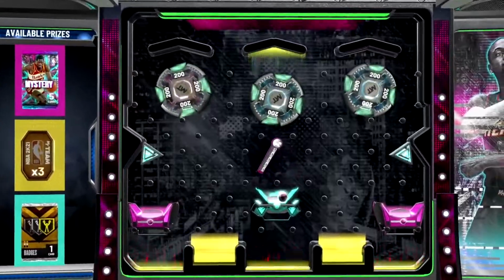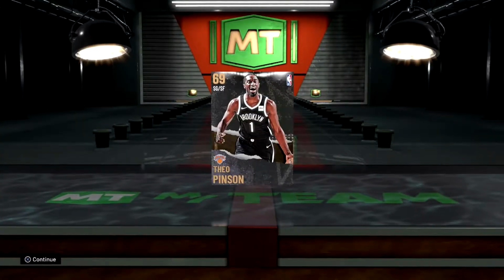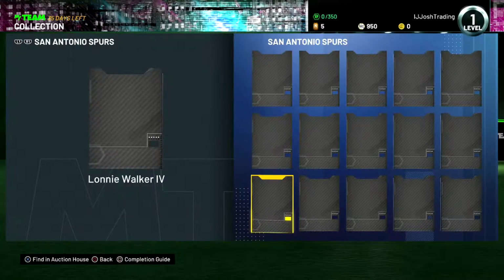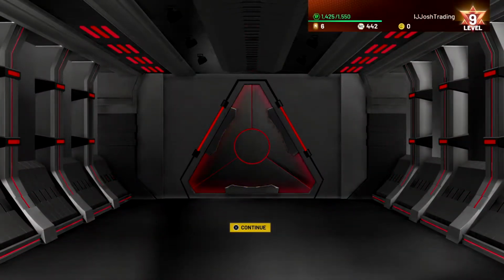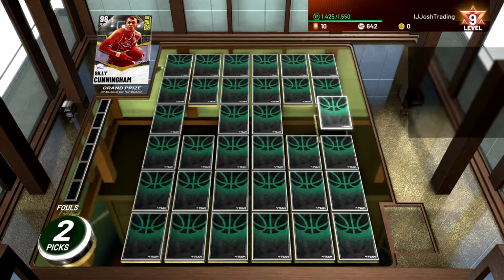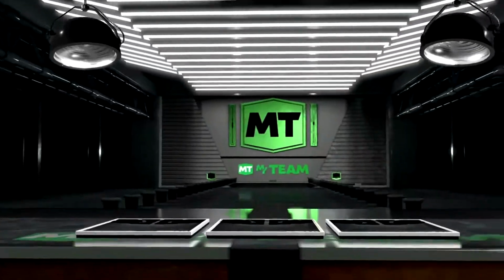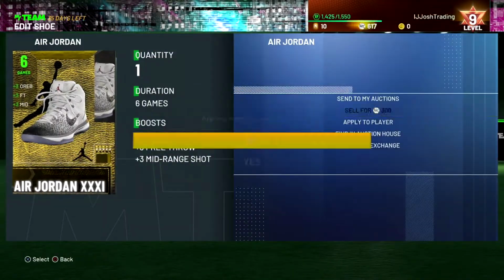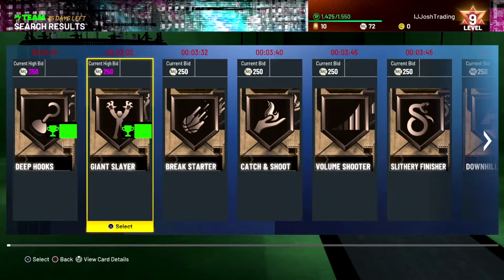NBA 2K21 MYTEAM KICKSTART KNICKERBOCKERS #1 | NBA 2K21 MYTEAM ROAD TO GLORY!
Welcome to my new NBA 2k21 MyTeam Road to Glory Series! This NBA 2k21 MyTeam series is going to be set around the New York Knicks. This nba 2k21 myteam road to glory is going to be a little different to other nba 2k21 myteam road to glorys you may have seen. This nba 2k21 myteam road to glory is going to be set around the New York Knicks! In this nba 2k21 myteam road to glory, we are going to be attempting to make the best New York Knicks team possible in NBA 2k21 MyTeam through the NBA 2k21 MyTeam auction house.

Wall of Fame:
Lindsay Knell. Hammer UK.

How I make videos:
Logitech C920 Webcam
Blue Yeti Microphone

IJJosh YouTube Channel:
NBA 2k21 myteam tips, tutorials and tricks. I teach people how to make mt in nba 2k21 myteam, the best ways to invest to make mt and to play the game on a budget. NBA 2k21 MyTeam Gameplays of all new cards that release!